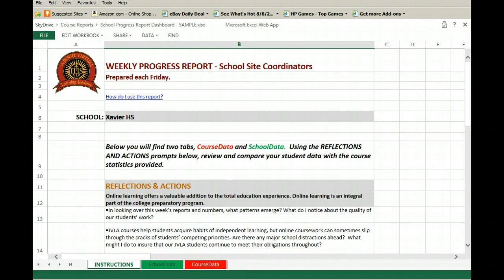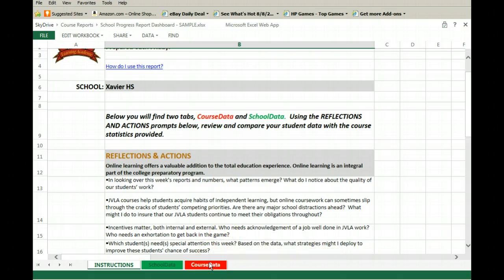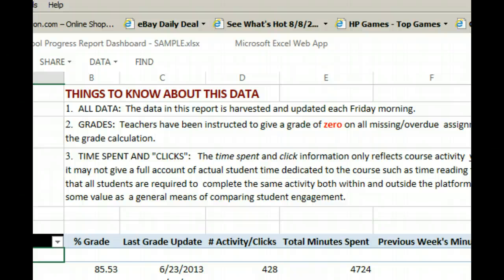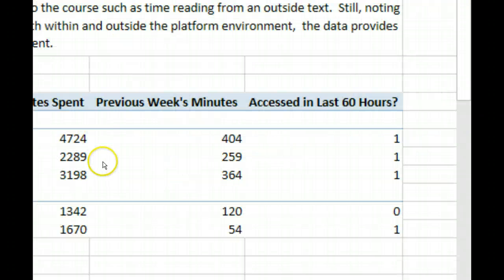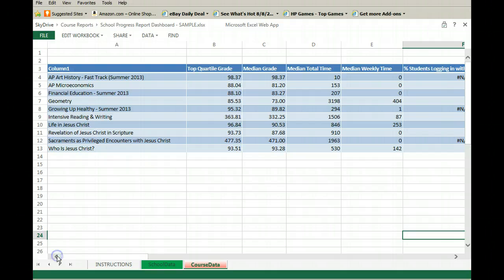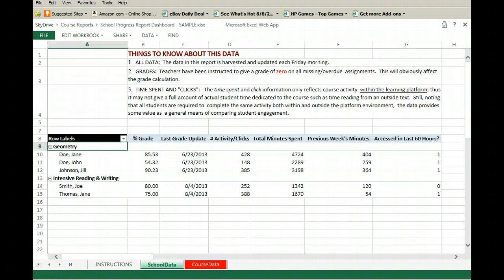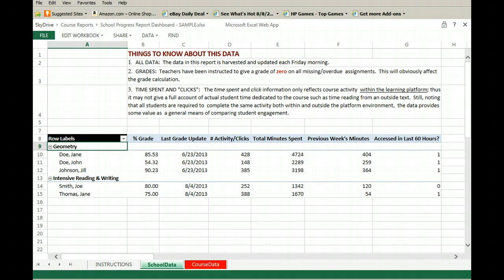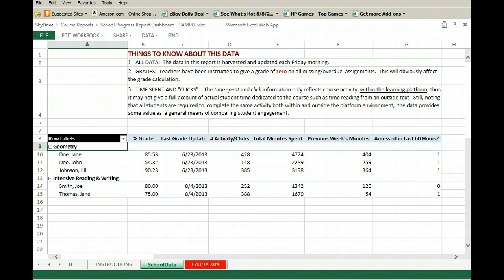School Progress Report Tutorial